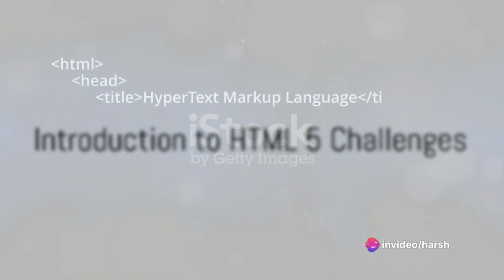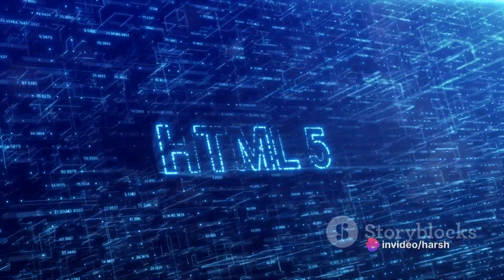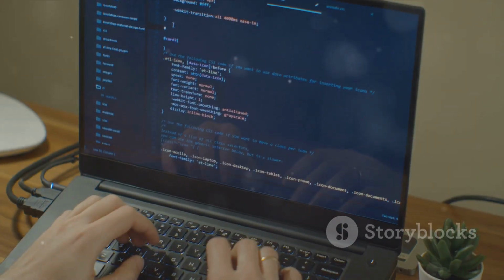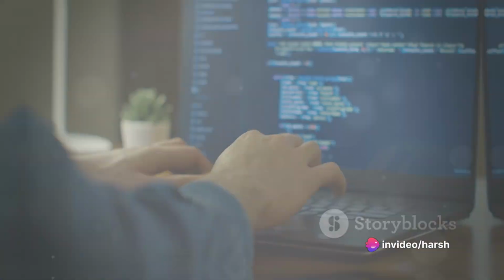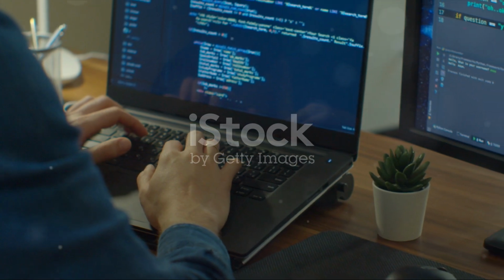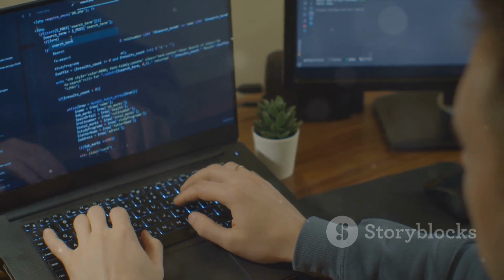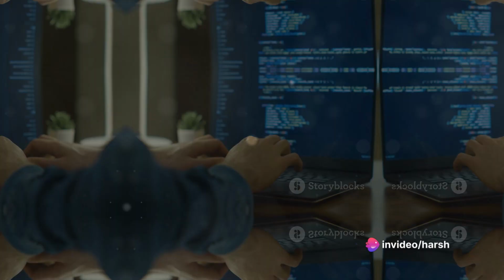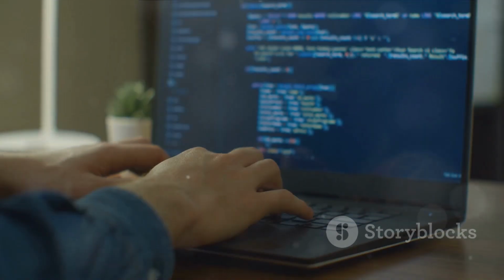Unleashing HTML5 Top Hacks You Need